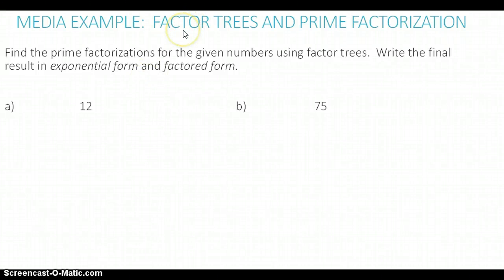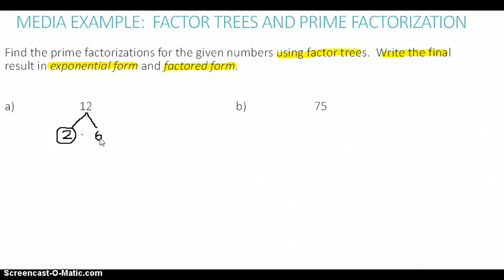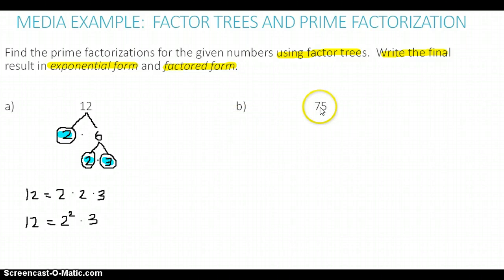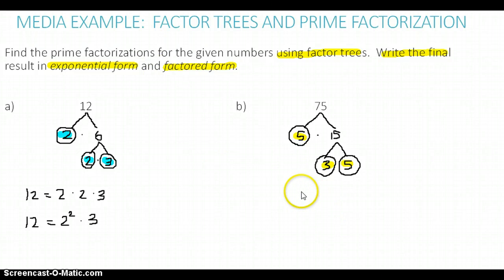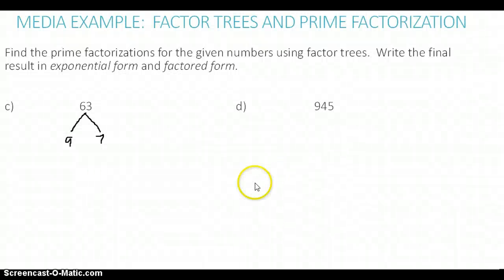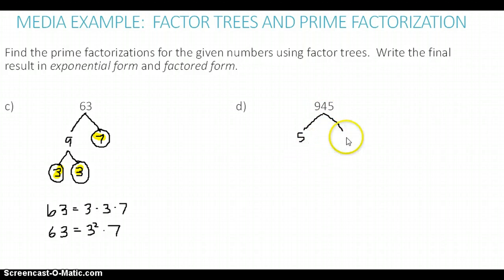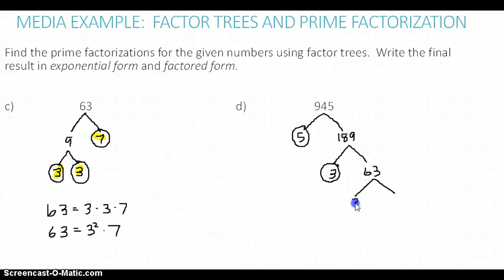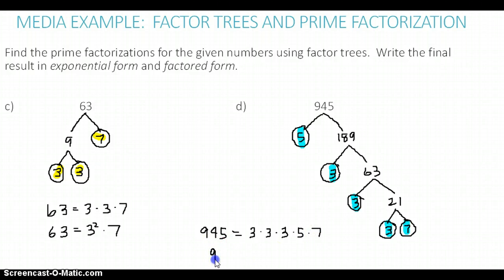Number Sense Unit 7 Problem H